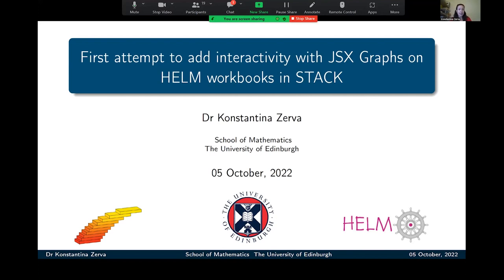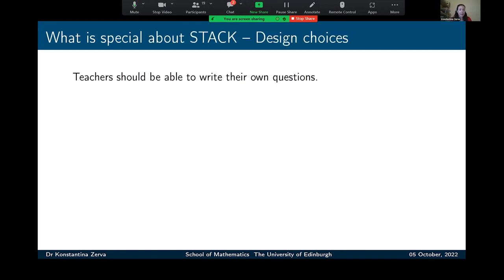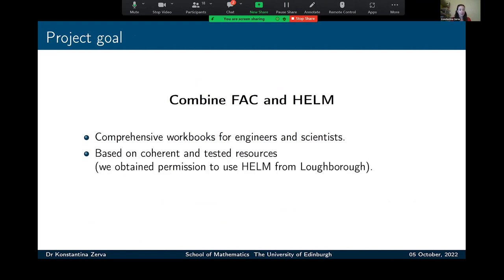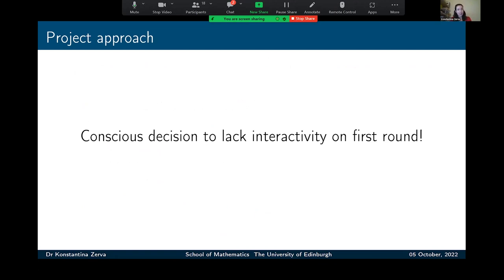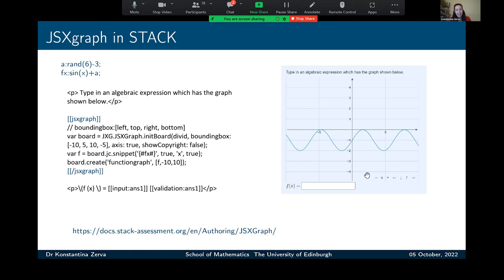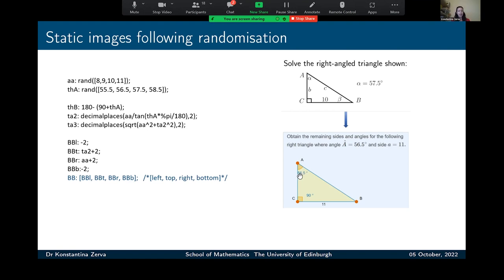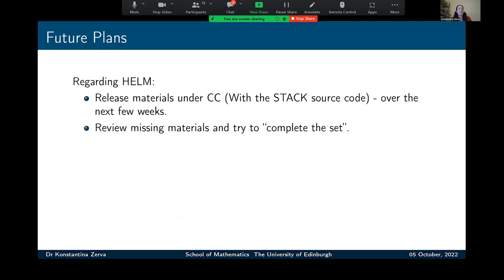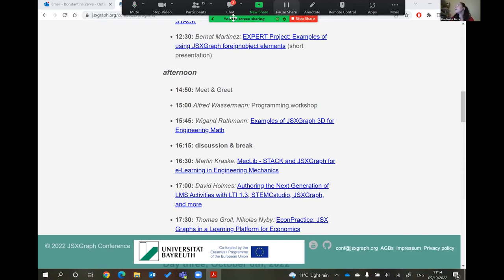First attempt to add interactivity with JSX Graphs on HELM workbooks in STACK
Konstantina Zerva

3. International JSXGraph Conference